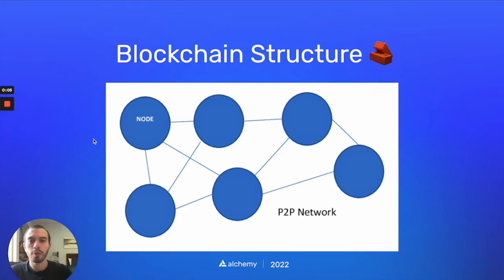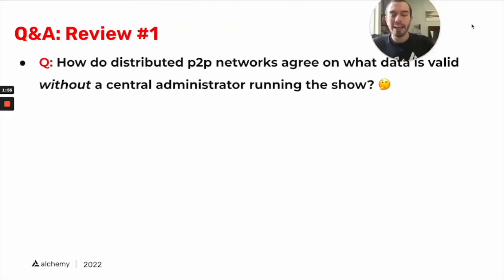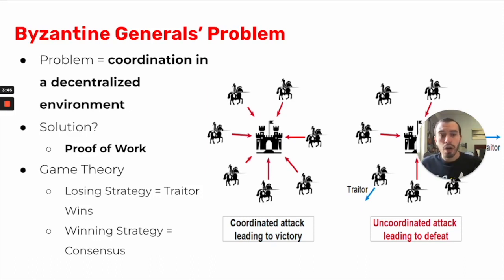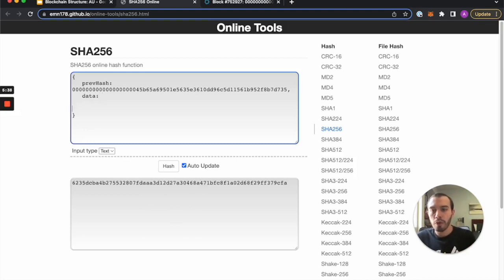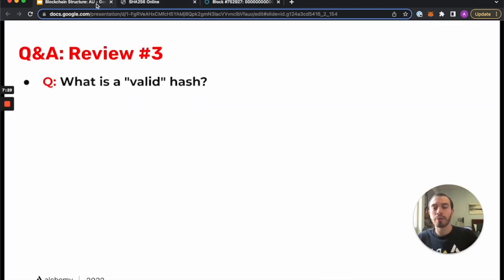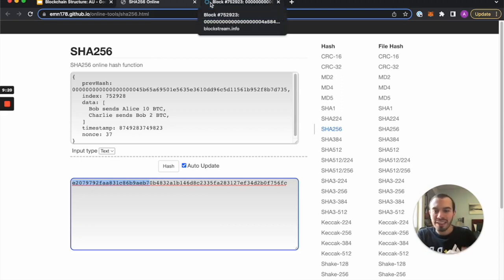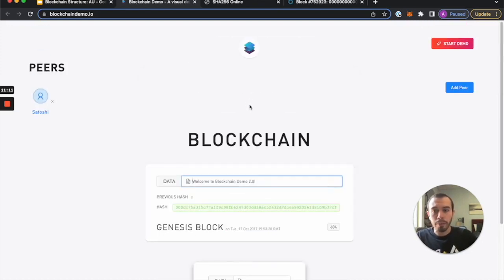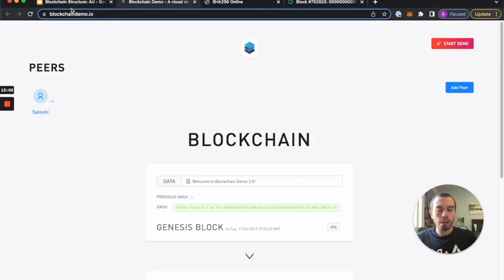Structure of Blockchain Networks - Alchemy University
Blockchain networks, like Ethereum, are essentially distributed and decentralized databases consisting of many nodes (fancy name for computers!). In this video, you'll get a high level understanding of how all of these nodes interconnect and communicate.

This video is part of a broader course curriculum of the Ethereum Developer Bootcamp in Alchemy University.

00:00 - Blockchain network architecture vs traditional architectures
01:51 - Review: How do p2p networks agree on data w/o central admin?
02:17 - Server-based networks vs p2p networks
03:00 - The Byzantine Generals' Problem
04:25 - Review: How is the block hash calculated?
07:26 - Review: What is a "valid" hash?
10:25 - Blockchain Demo